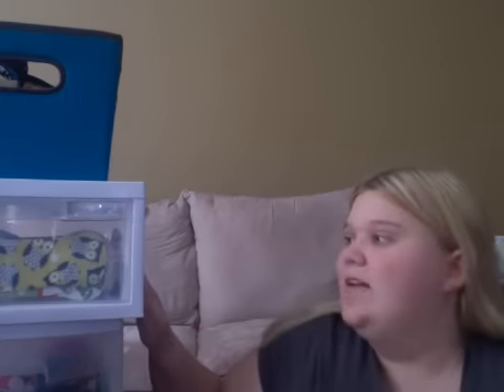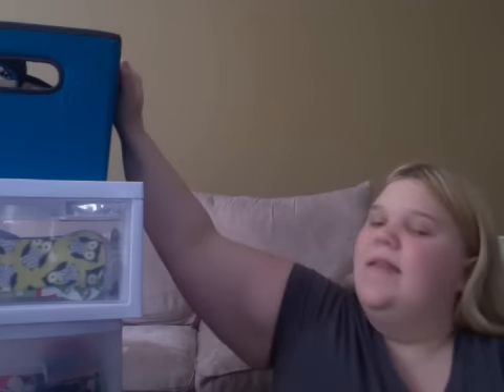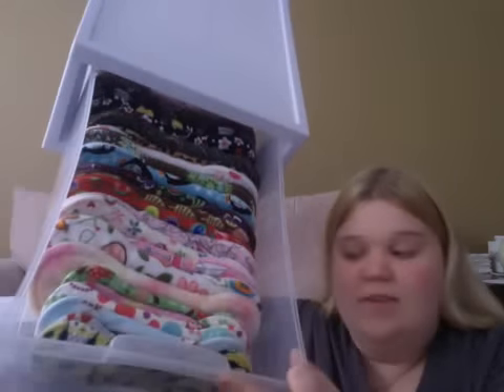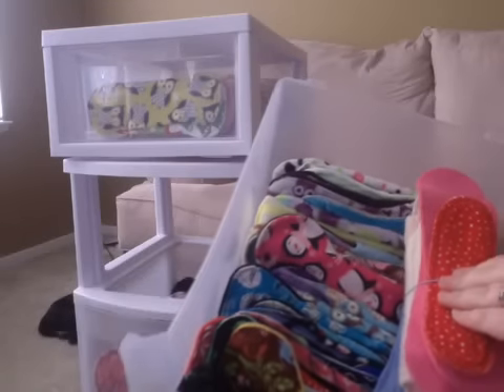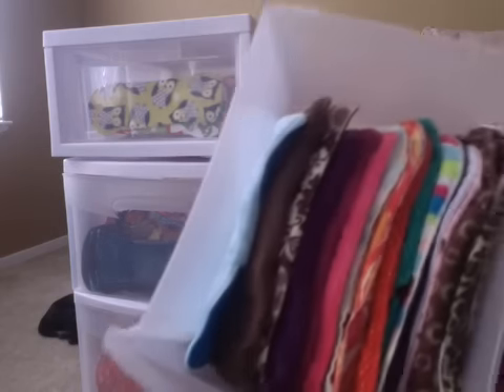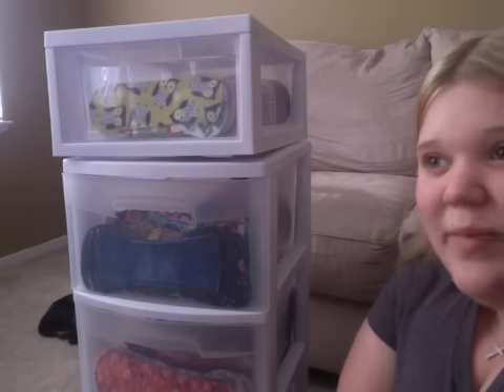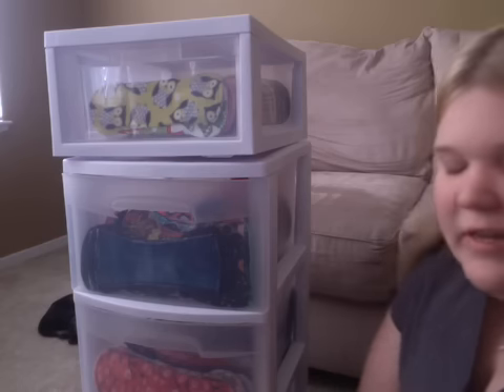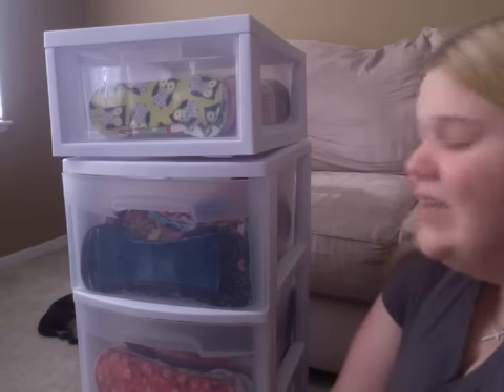How I store my cloth pads